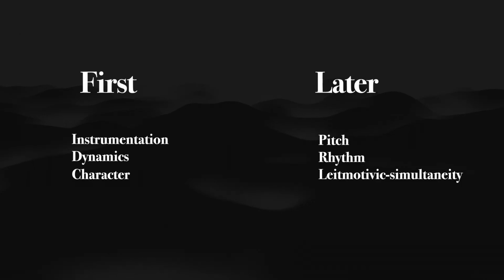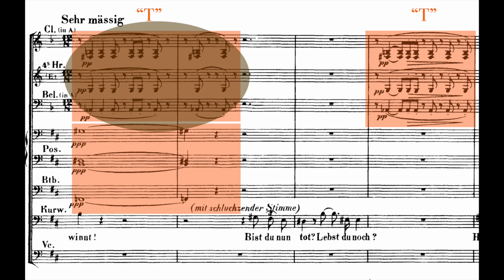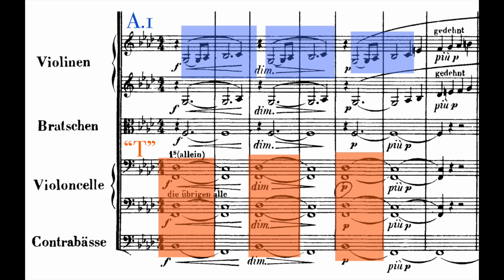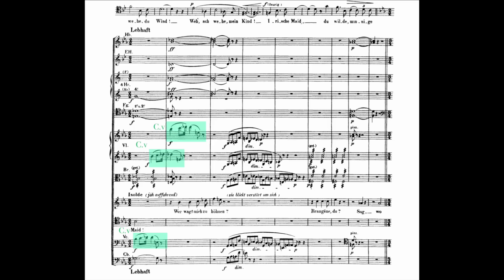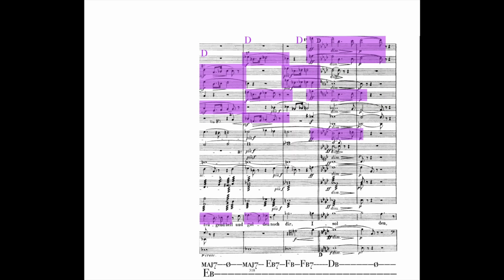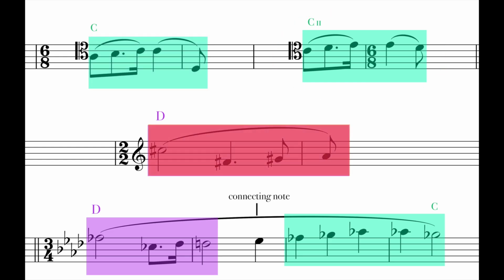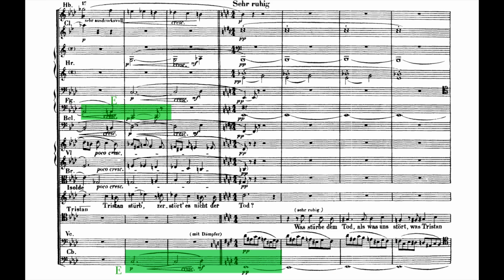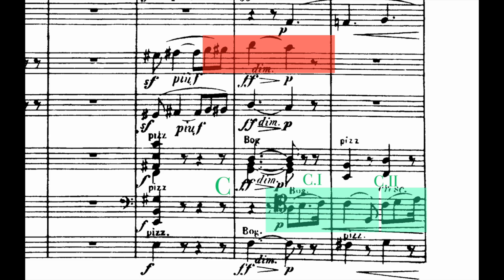Wagner’s Tristan und Isolde: An Analysis of Transformational Leitmotific-Counterpoint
This video is made for educational and analytical purposes, specifically to examine and discuss Richard Wagner’s use of leitmotivic transformation, thematic development, and contrapuntal techniques in Tristan und Isolde.

Audio excerpts are presented in, relevant segments, directly tied to visual score analysis, thematic labeling, and original commentary. The use of this material is transformative, serving a critical and pedagogical function.

All audio excerpts are from Marek Janowski’s 2012 recording of Wagner’s Tristan und Isolde (Pentatone).

Time stamps
0:00 Introduction
2:23 Clarification about representation
2:57 Tristan chord introduction
4:37 Tristan chord Tutti
5:25 Tristan chord "bist du nun tot"
6:19 Tristan chord modulatory progression
7:56 Tristan chord in act 3
9:38 Further transformation of the Tristan chord in act 3
10:33 Even Further transformation of the Tristan chord in act 3
11:16 Side by side comparison
11:56 End of segment "Tristan chord"
12:40 Introduction of C
13:44 C as "gesture"
14:25 Conjointment of C with A
15:05 Explanation of fusion
15:30 Introduction of D
16:02 Tristans first climax in the third act
16:21 D in sequential Transposition
16:43 Deriving D from variations of C
18:23 D in stasis
19:44 Leitmotific-Fusion
21:23 Introduction of E
22:30 E in the first act
23:26 E in the second act
24:25 E in the third act
25:00 Varied version of F
25:21 Varied version of F in first Isoldes climax of the second act.
25:46 Varied version of F in the first scene of the third act
26:45 Varied version of F during Tristan and Isoldes first meeting in act 2
27:13 Revealing the final transformation of F
28:13 Closing Monologue
29:31 Transformational Leitmotific-Counterpoint
The Tristan Chord Revealed : The Music Professor
Correction : The last F chord in the "Tristan chord modulatory progression" starting at 6,19 should be a d minor chord, sorry for the misslabeling.
Thank you for listening, truly.